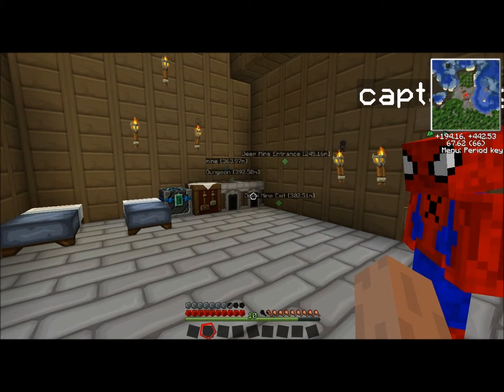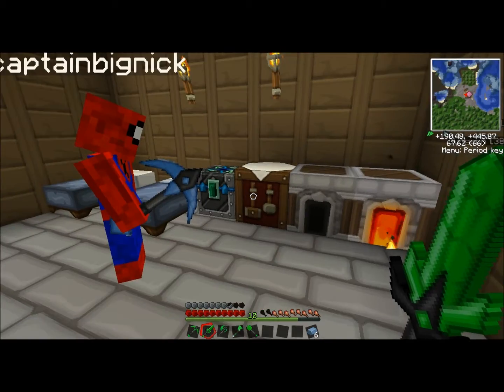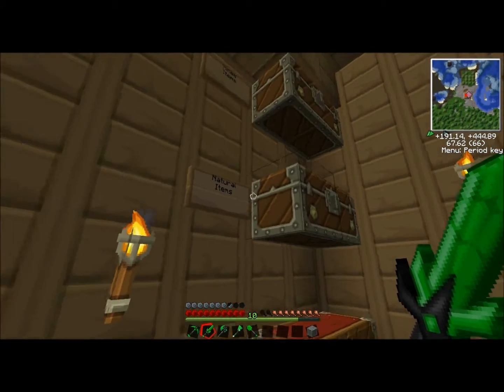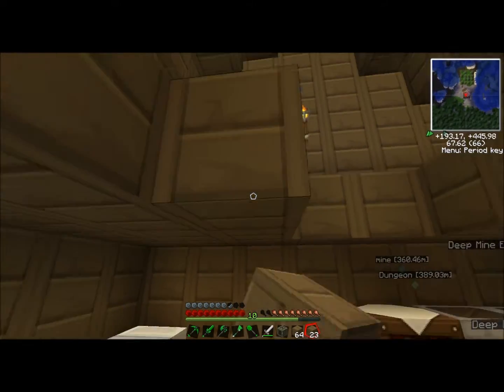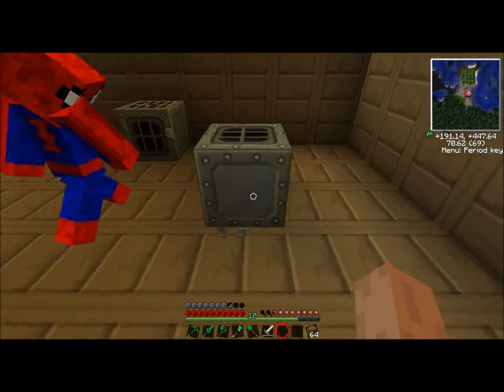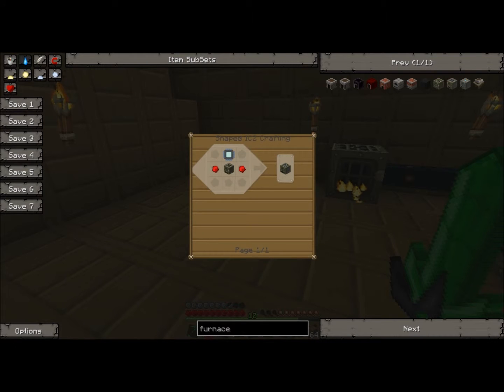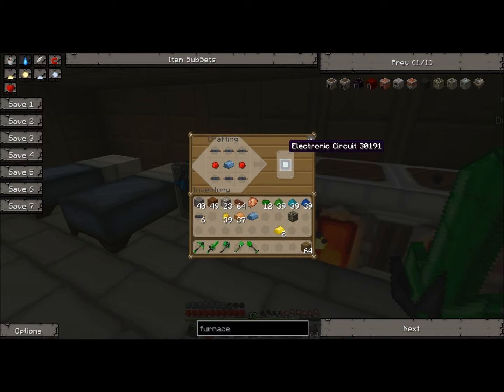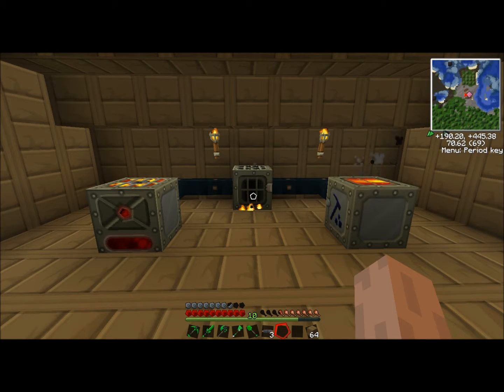Tekkit 4- Industrialcraft!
Michael and Nick finally get down to building some machinery- a macerator and an electronic furnace